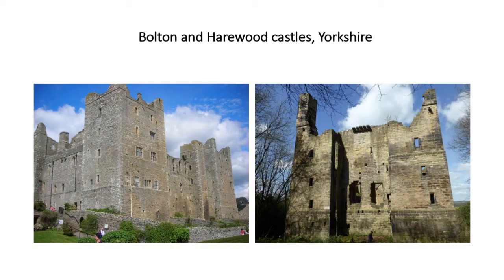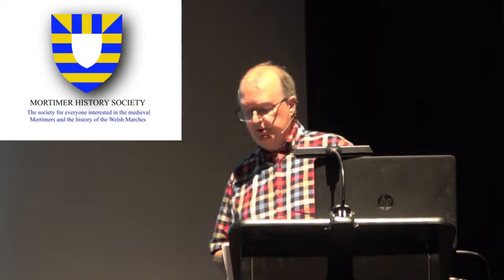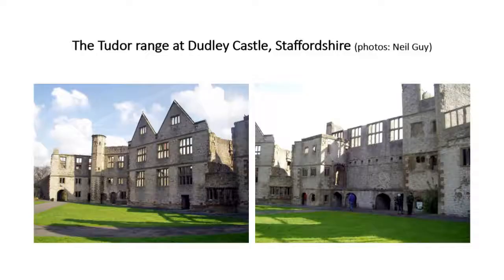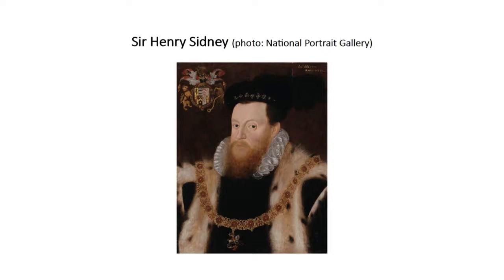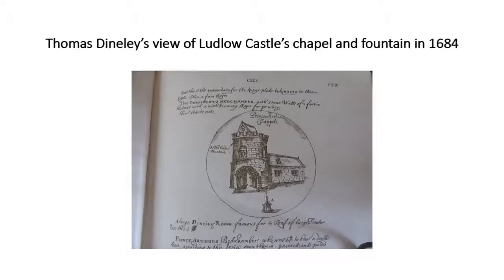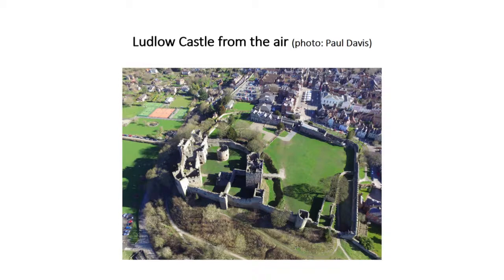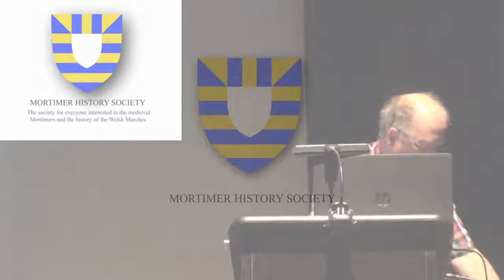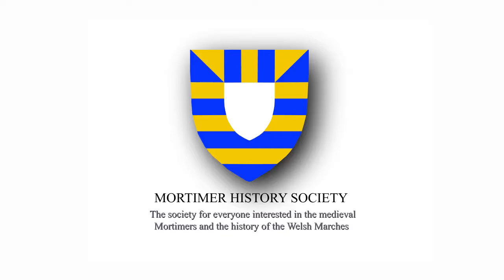Dr John Kenyon: Ludlow Castle and its domestic developments from the late thirteenth century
This talk will look primarily at the developments on the north side of the inner bailey of Ludlow Castle from the late thirteenth century onwards, with the domestic ranges that are a hallmark of the castle, and amongst the finest in the country. Some comparison will be made with developments at other sites, particularly in the fourteenth century. He will also examine the sixteenth-century lodgings in the inner bailey, and touch on relevant buildings in the outer ward.

Dr John Kenyon has been studying castles and later fortifications from the 1970s and has written a number of books on the subject. As well as academic papers in various journals, he has written guidebooks for both Cadw and English Heritage. He contributed the castle entries for two of Yale University Pressʼs Buildings of Wales series, namely the volumes on Gwynedd and Powys.